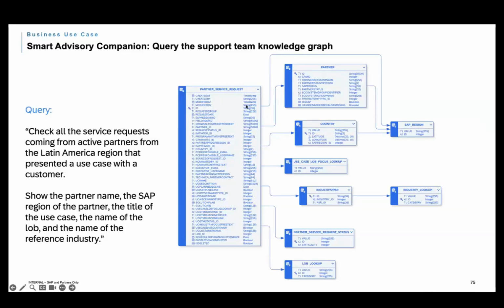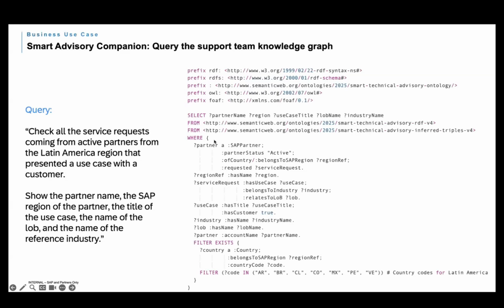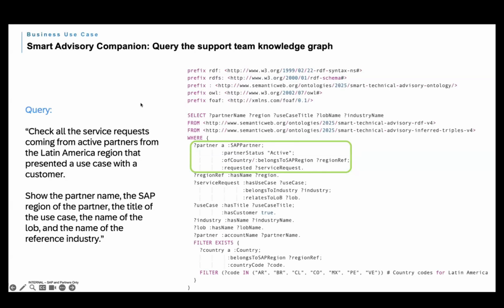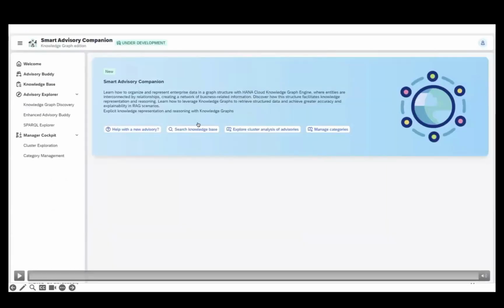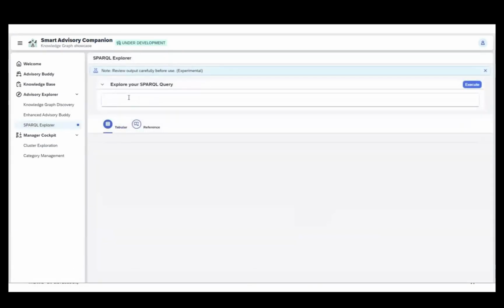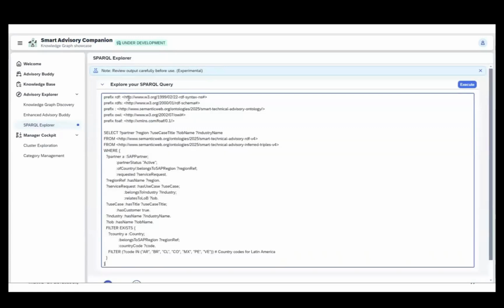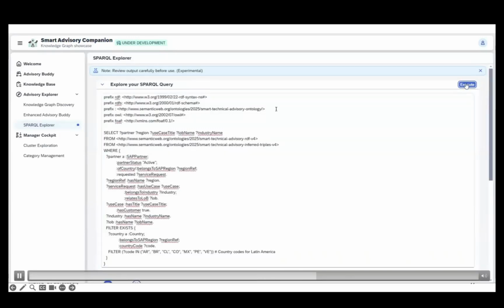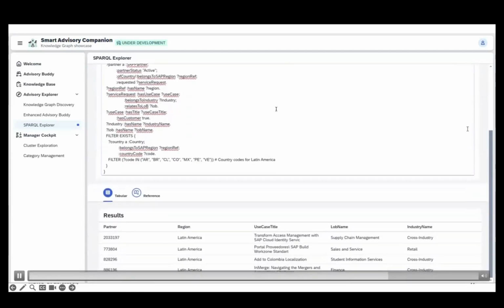kg_demo3_sparql_explorer